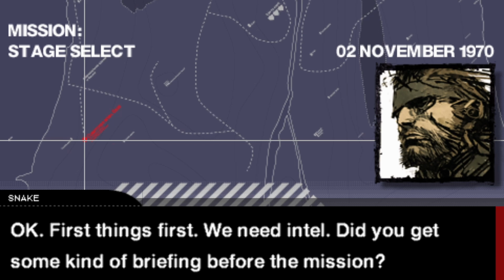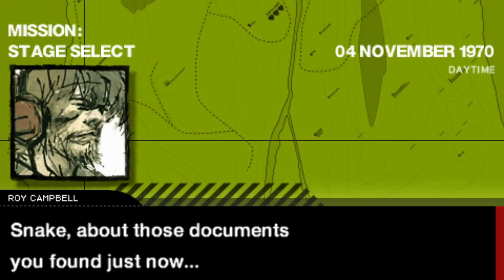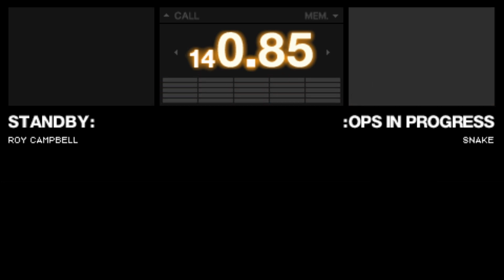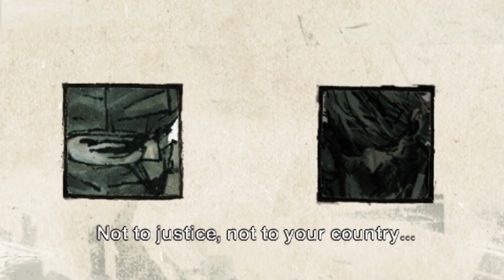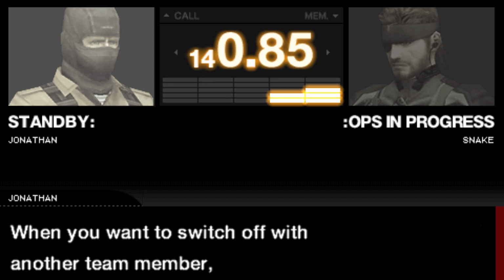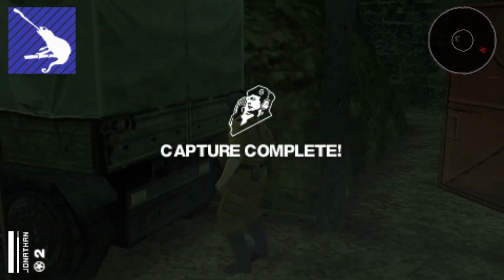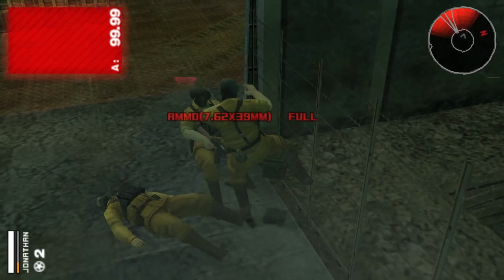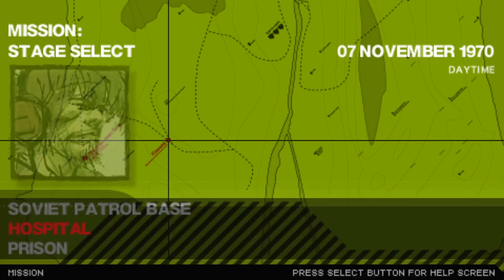Metal gear Solid Portable Ops Episode 2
This  Video was re-uploaded, The frame rate on the original video was horrible so i went into davinchi and smoothed it out, hopefully this is better.
It's not perfect, but it's a lot better.

In this series, I play some Metal gear Solid Portable Ops for fun.

Metal gear Solid Portable Ops is owned by Konami.